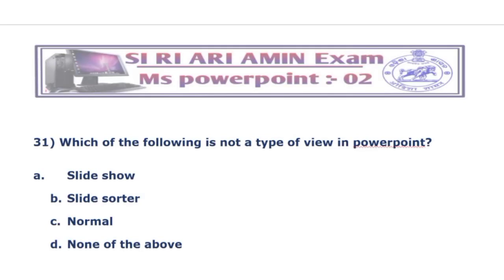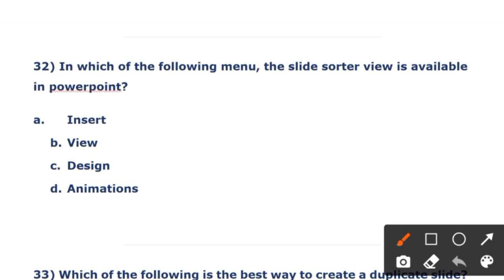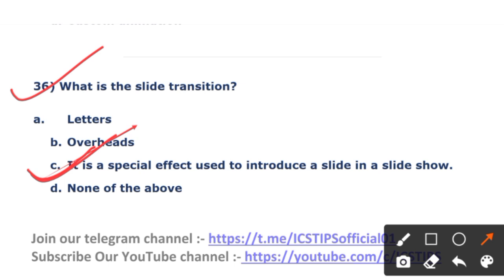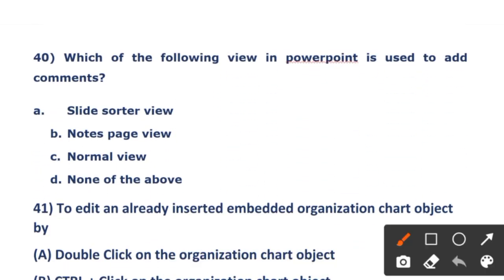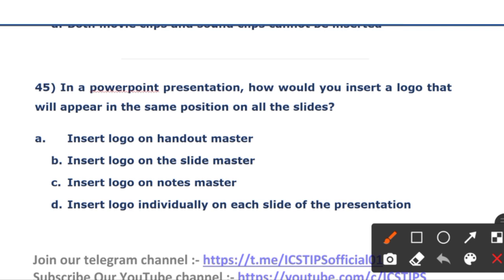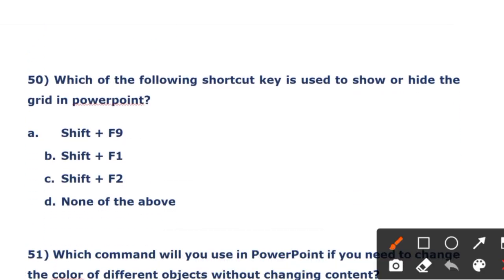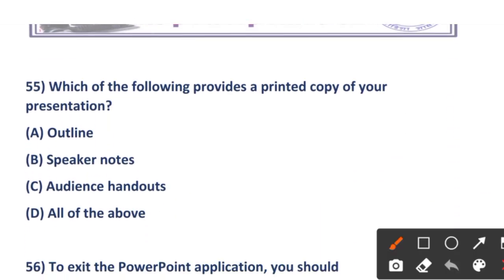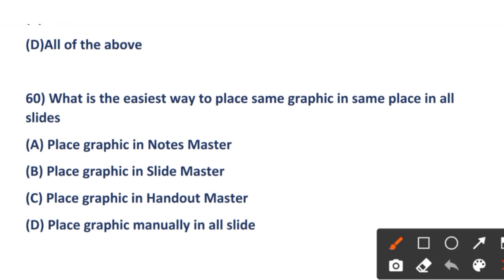Ms PowerPoint // Special class for SI RI ARI AMIN class 57 // 100 Top Selected on Powerpoint /part-2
RI ARI AMIN SI CLASS 57
Subject :- Computer
Chapter :- Ms PowerPoint
ms powerpoint part 2
100 Selective questions for your exam
special CLASSES for SI,RI,ARI,AMIN

This is the 2nd  part of ms powerpoint
Target RI ARI AMIN SI 2021

if you want to get  Pdf  of this class join our telegram

this is the 9th part of 500best computer question

 ri ari amin classes

Best Book For RI ARI AMIN 2021

MATH
1- quantitative aptitude
2 - objective arithmetic
3 - quicker math

English
1- Neetu Singh English grammar
2-General English objective

General knowledge
1- Tarun Goyal
2- Lucent general knowledge

Computer
1- computer awareness
2 - Ncert class 6/7 Book